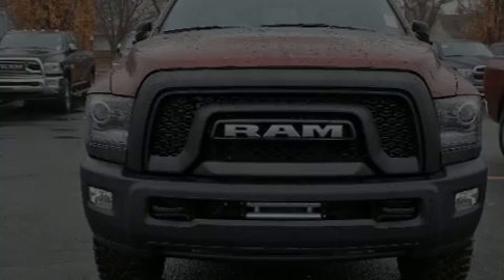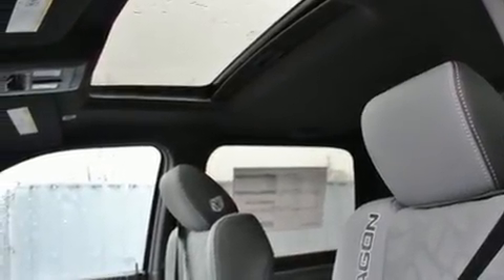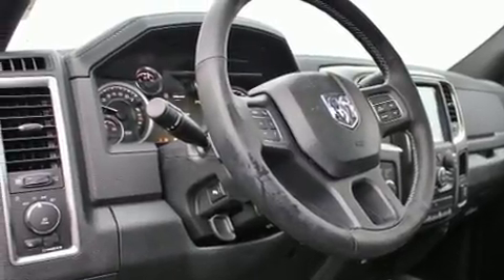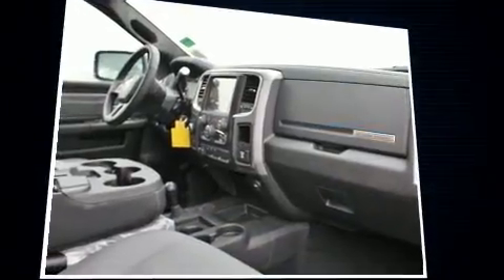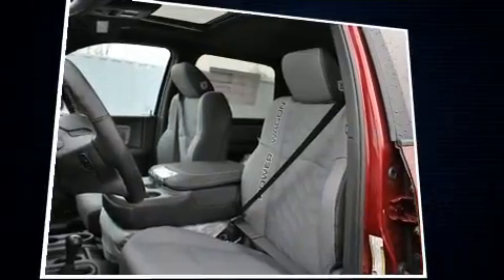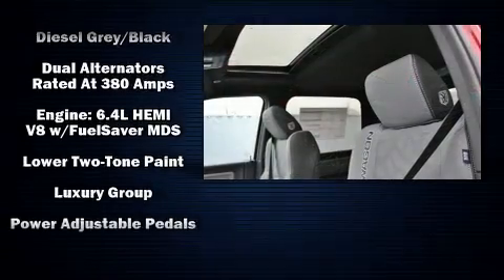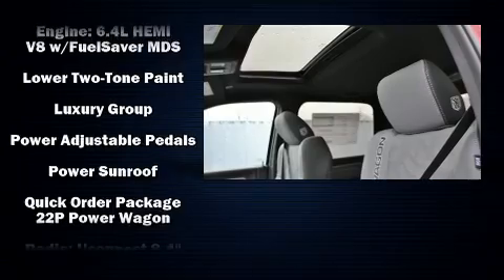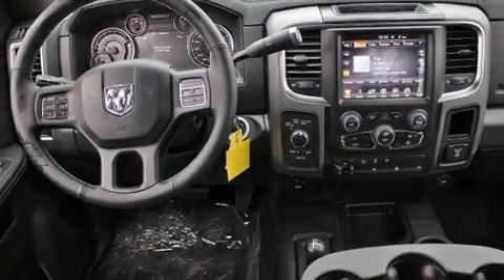2017 Ram 2500 Power Wagon in Windsor, ON N8W1E5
Outstanding design defines the 2017 Ram 2500. This 4 door, 6 passenger truck offers the latest in technological innovation and style. Under the hood you'll find an 8 cylinder engine with more than 400 horsepower, providing a spirited, yet composed ride and drive. Four wheel drive allows you to go places you've only imagined. The following features are included: a trip computer, an automatic dimming rear-view mirror, automatic dimming door mirrors, skid plates, a trailer hitch, a bedliner, and much more. Power adjustable pedals allow the driver to optimize his or her driving position, enhancing visibility, comfort and safety. For drivers who enjoy the natural environment, a power moon roof allows an infusion of fresh air. Audio features include a CD player with AM/FM radio, steering wheel mounted audio controls, and 10 speakers, providing excellent sound throughout the cabin. Passenger security is always assured thanks to various safety features, such as: dual front impact airbags with occupant sensing airbag, head curtain airbags, traction control, brake assist, a security system, and 4 wheel disc brakes with ABS. With electronic stability control supplementing mechanical systems, you'll maintain precise command of the roadway. You will have a pleasant shopping experience that is fun, informative, and never high pressured. Please don't hesitate to give us a call.